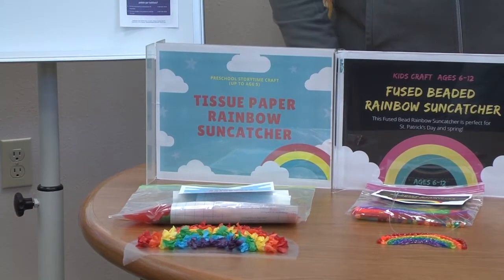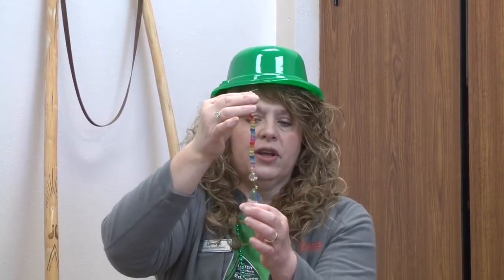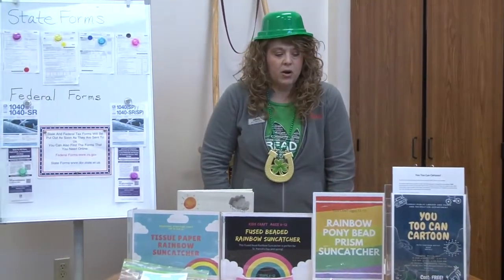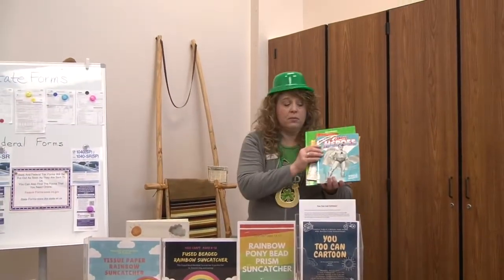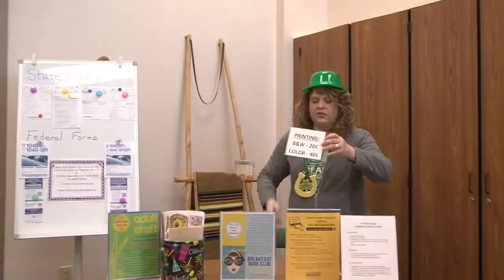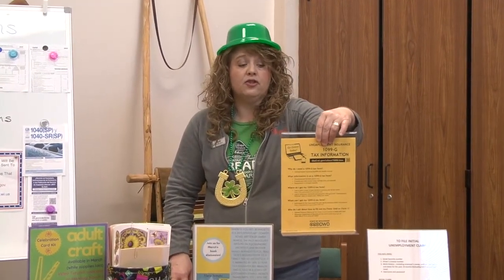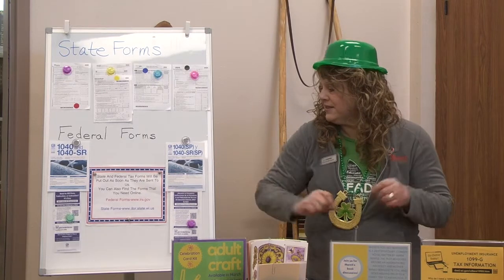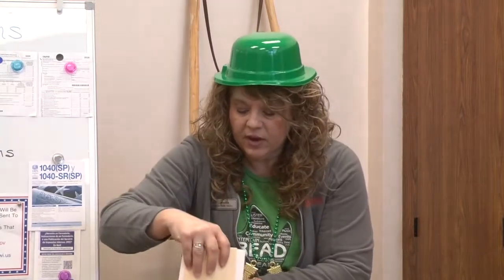Juneau Library Happenings for March 2021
Find out what programs are available for you during the month of March at the Juneau Public Library.